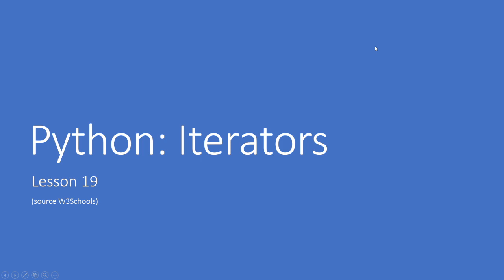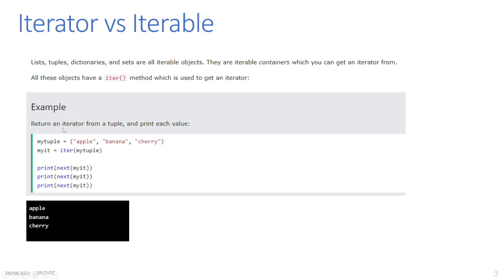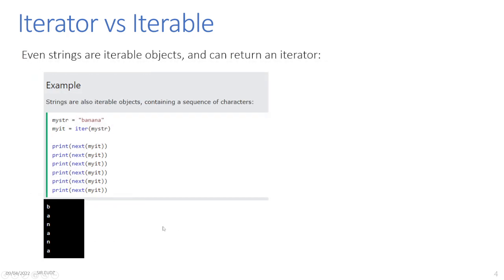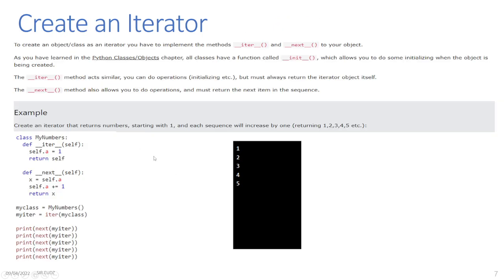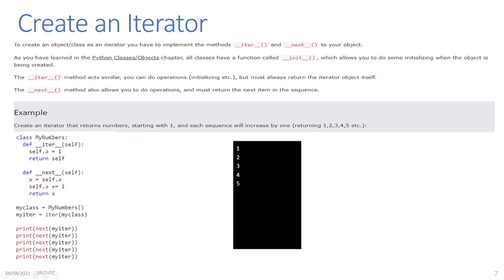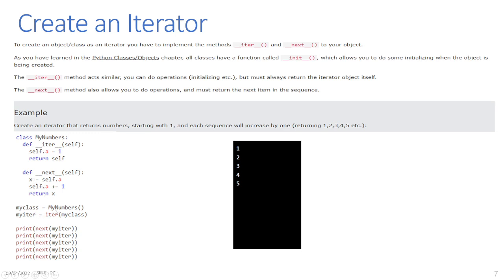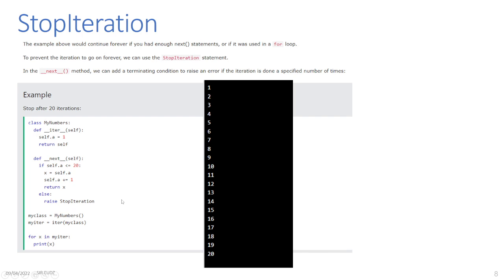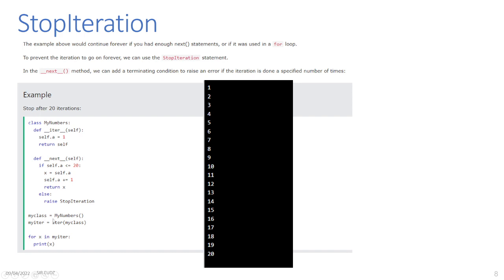Python: Iterators by Sir Eudz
source: w3schools

Iterators
__iter__ methods
__next__ methods